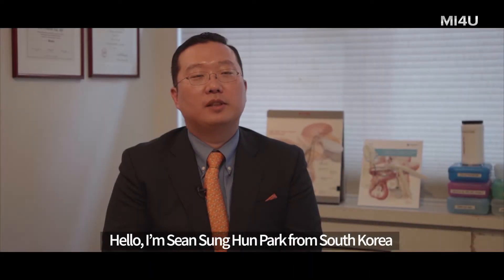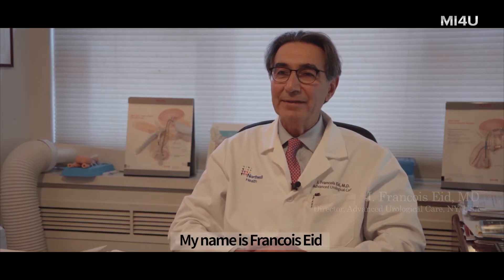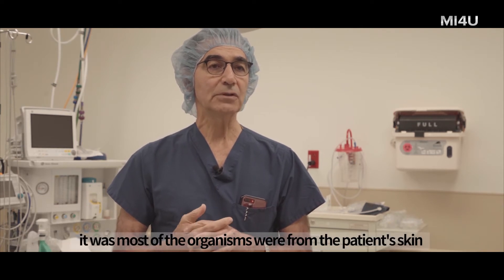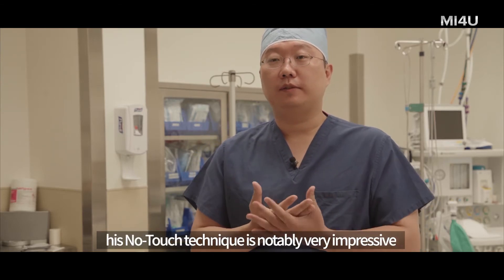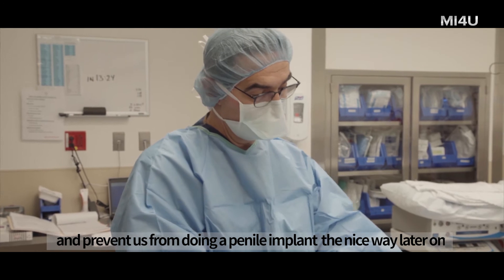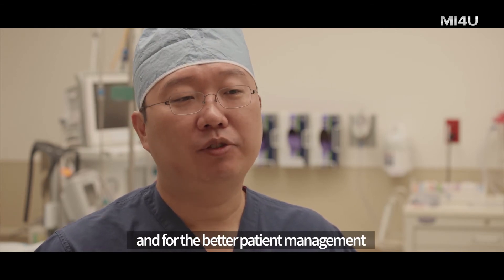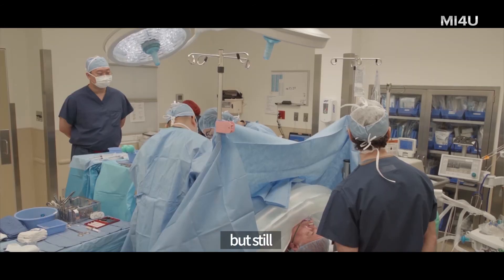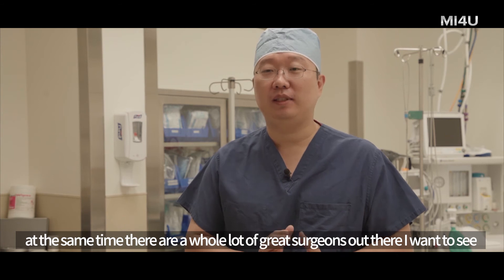[Penile Implant & Infection Rates] Why is a Lower Infection Rate Important? 2018 New York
[Penile Implant & Infection Rates] 2018 New York

Why is a Lower Infection Rate Important?
- Dr. Sean Park (Stand Up Urology) and Dr. Francois Eid emphasizes the importance of reducing infection rates in Penile Implant surgery

J. Francois Eid, MD
Director, Advanced Urological Care, NY, USA

Sean Sung Hun Park, MD
Clinical Associate Professor, Department of Urology, Ajou University School of Medicine, South Korea
Director, Stand Up Prosthetic Urology Center of Excellence for Penile Implants, Seoul, South Korea